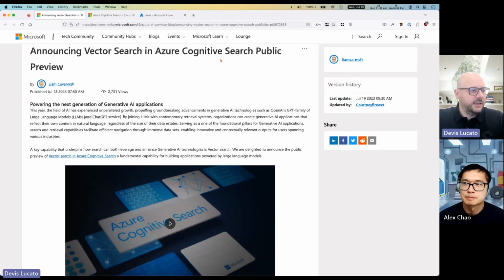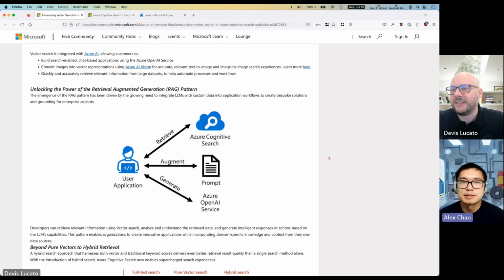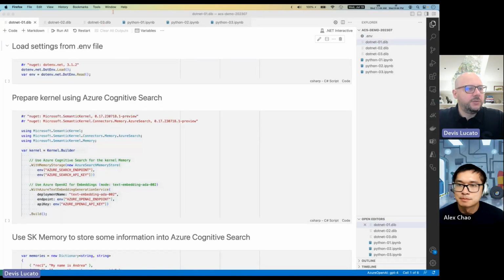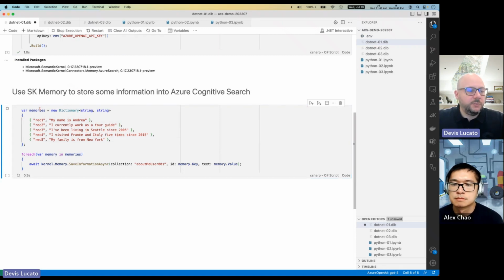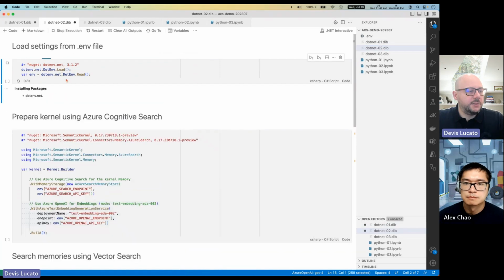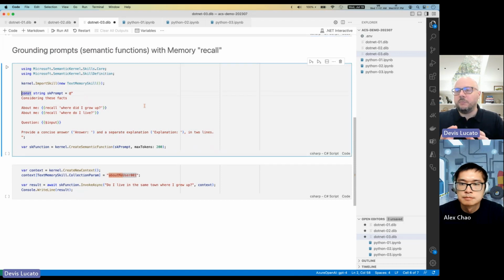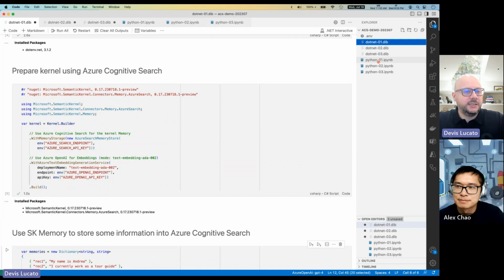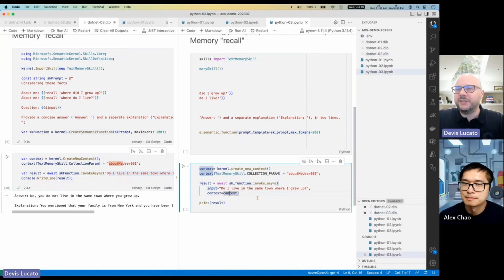Bringing Memory to your AI Apps with Azure Cognitive Search! | Intro to Semantic Kernel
Want to bring the power of vector search to your AI applications? Curious about the Microsoft memory service powering many of their internal Copilots?

Watch Devis Lucato, principal architect for the Semantic Kernel, walk through Azure Cognitive Search and their latest support for vectors and how you can bring this to your own AI projects!

01:00 What is Azure Vector Search?
05:02 Let's see a demo in C#!
14:01 Let's see a demo in Python!
16:30 Concluding thoughts and the future of AI memory